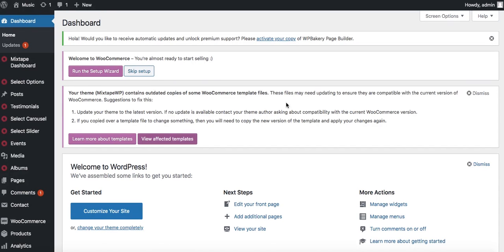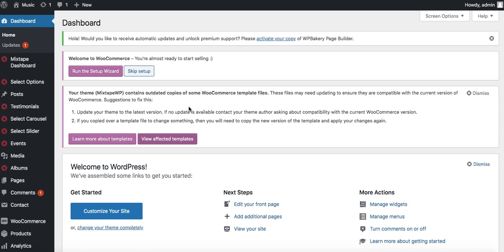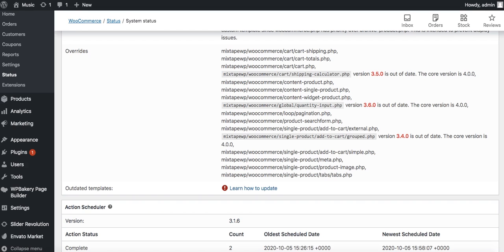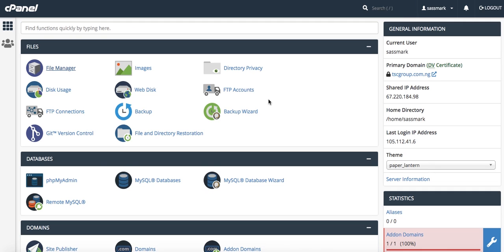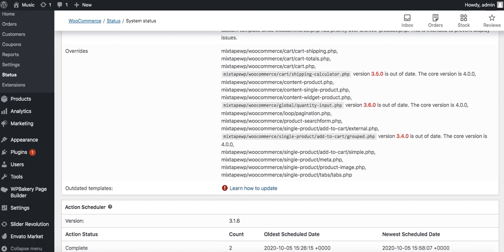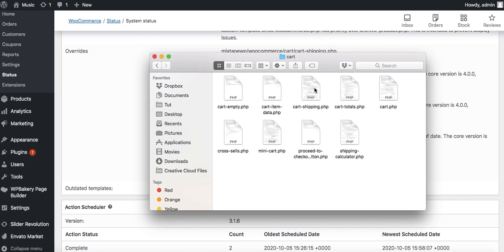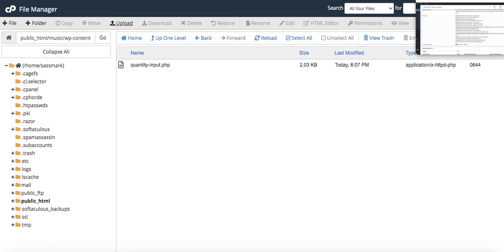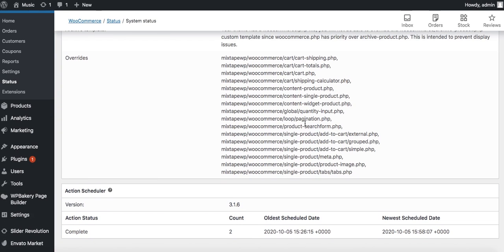5 How to update Woocommerce Outdated files manually